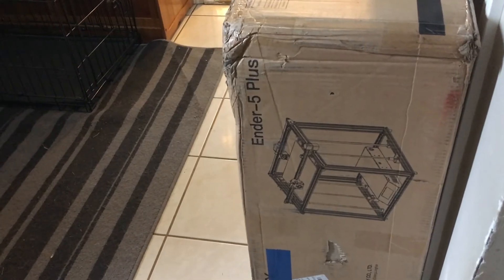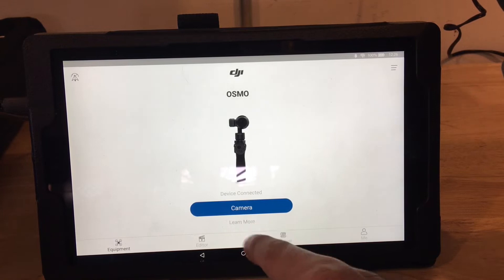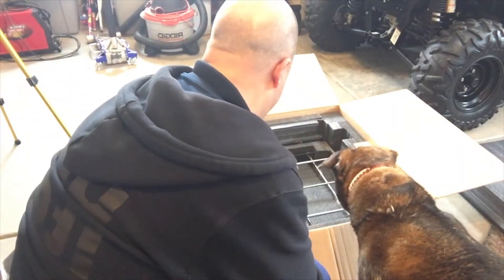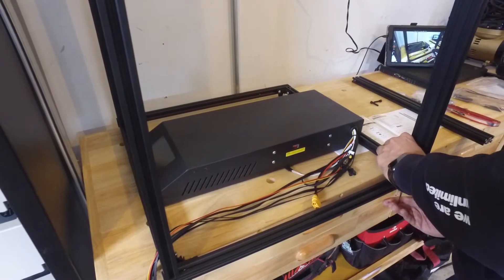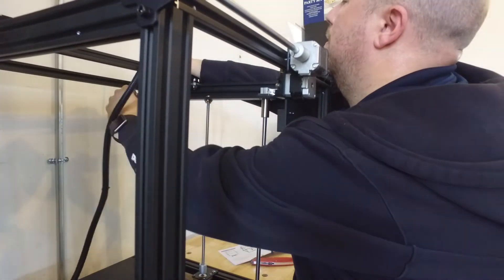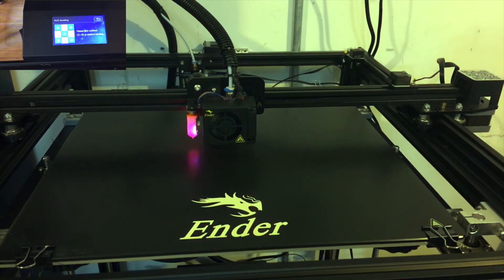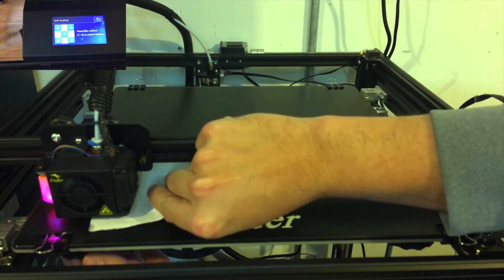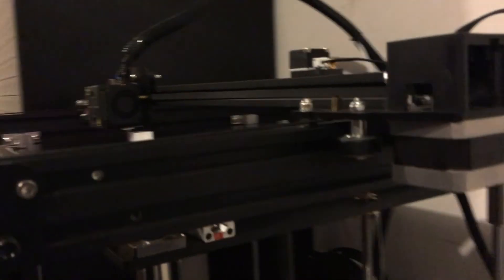Creality Ender 5 Plus - Unboxing, Build, Bed Leveling, and first print!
For my first 3D printer I decided to go with the Creality Ender 5 Plus

I have been wanting a 3D printer for many years, the prices have finally become more reasonable.  I decided on the Creality brand of 3D printers.  I have been doing a bunch research and heard many good things about Creality, and their printers.  Seems that there is a huge following this class of 3D printers, with many people doing mods to them!.  Just seems Creality really stands out from the pack.  This is the beginning of my journey with this printer,  I know there will definitely be some hurdles to overcome.  I will be sharing a new person’s perspective of these ups and downs on 3D printing, with possible fixes?

Feel free to troll below...